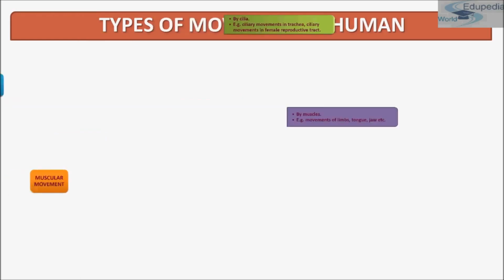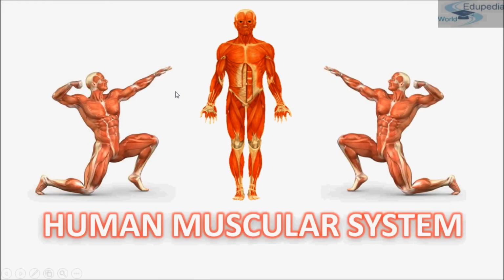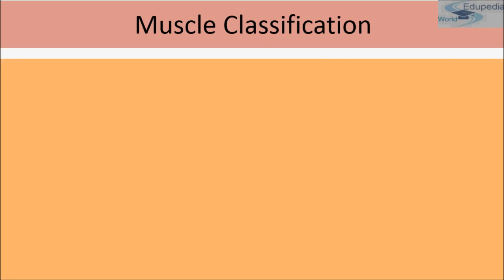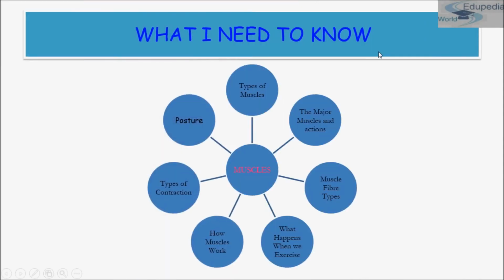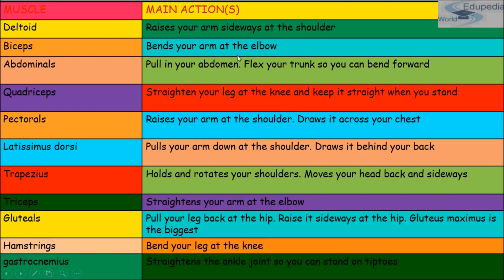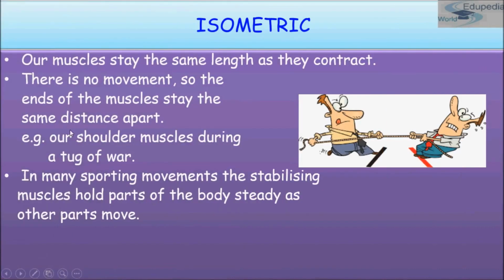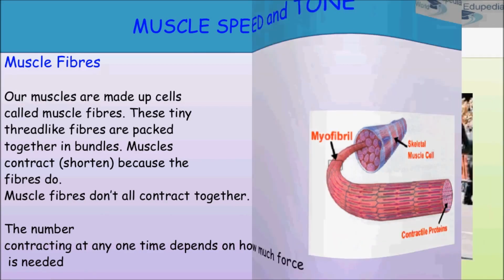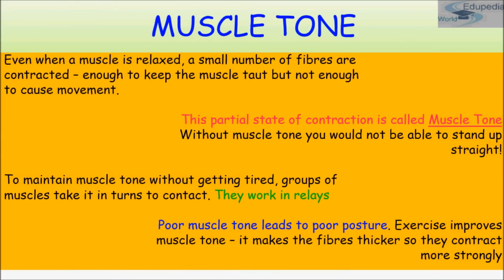Locomotion & Movement | Types Of Movement In Human | Human Muscular System | The Muscles | Part 2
~ Locomotion & Movement (Contd..)

Topic Covered :

# Types of movement in Human : 00:00:05 - 00:27:13
       a. Amoeboid Movement
       b. Ciliary Movement
       c. Muscular Movement

      - Human Muscular System includes...
      - Questionnaires
         How many muscles are there in the human?
         What is the longest muscle in the body?
         What is the smallest muscle in the body?
         What is the biggest in the human body?
      - Muscle Classification
         * Functionally of Muscles
          a. Voluntarily
          b. Involuntarily

         * Types of Muscles :
         a. Skeletal or Striped or Voluntary Muscles.
         b. Smooth or involuntary Muscles.
         c. Cardiac Muscles.

        * Muscular contraction
            a. Isotonic or Concentric
            b.  Isotonic and Eccentric
            c.  Isometric

         * How are Muscles Attached to Bones

         * Muscle Fiber Types
           a. Slow Twitch
           b. Fast Twitch